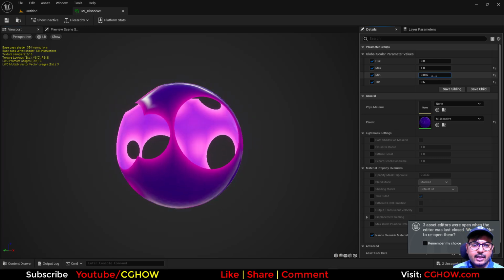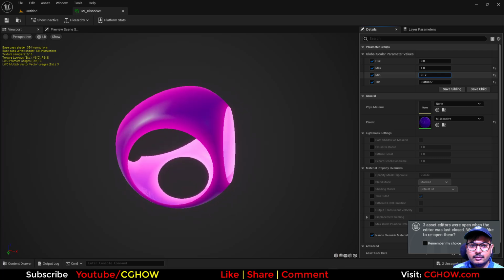Stylized Dissolve Material in UE5.3 👉 Trailer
Stylized Dissolve Material in UE5.3 Tutorial | Download Files